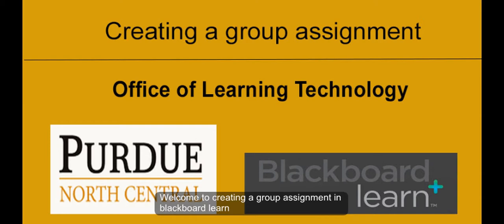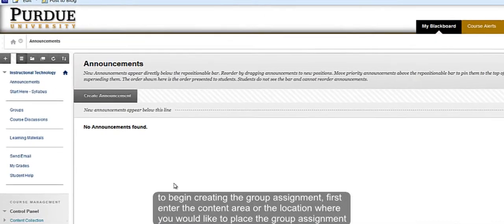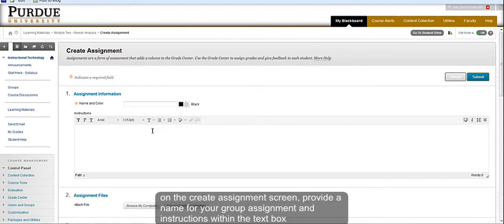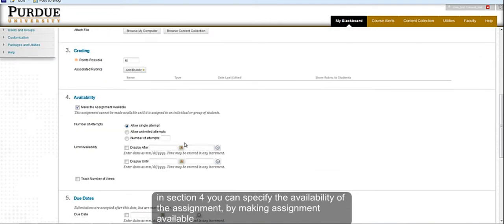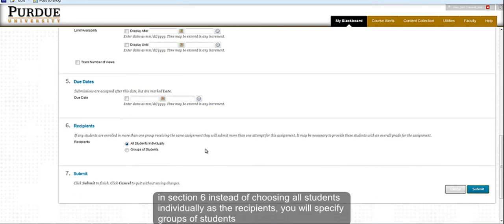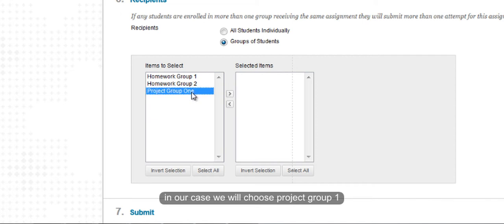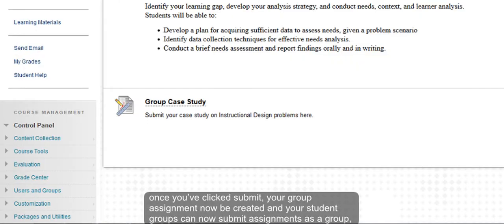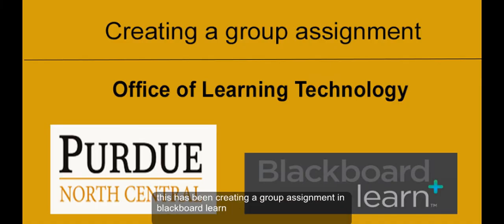Creating a Group Assignment - Blackboard Learn